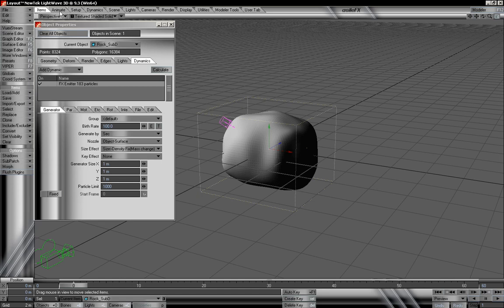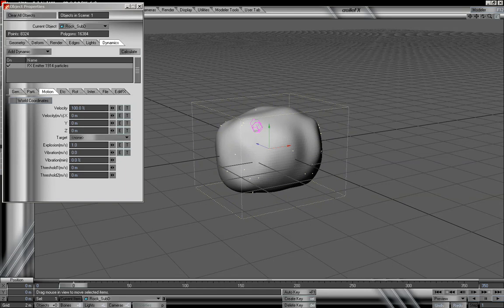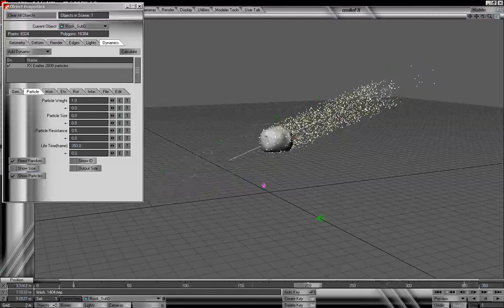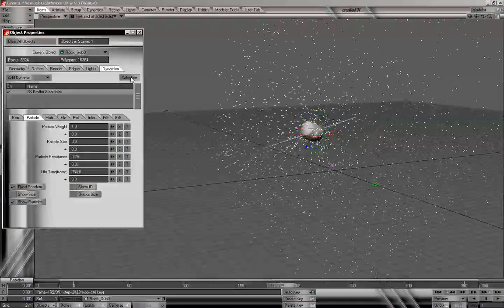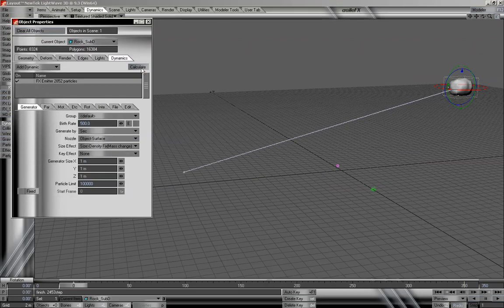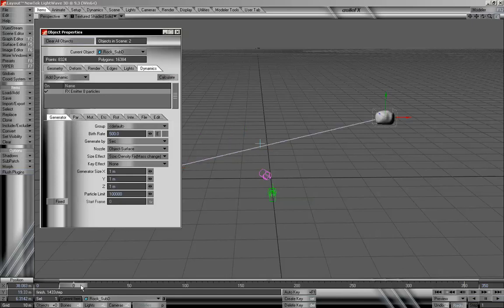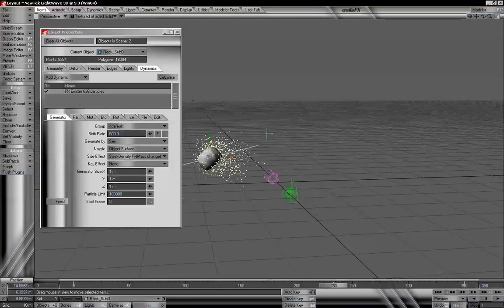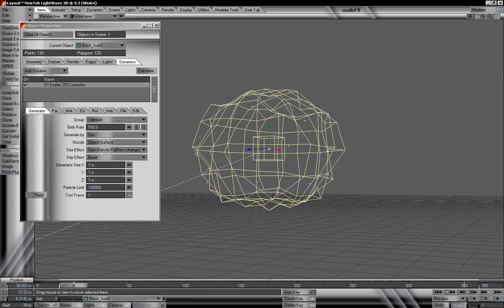Lightwave 3D | Polygonal Object Emitters